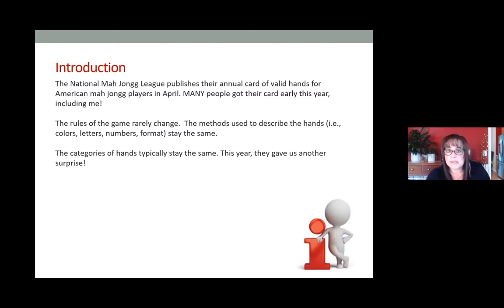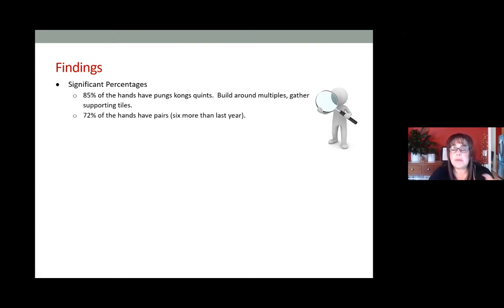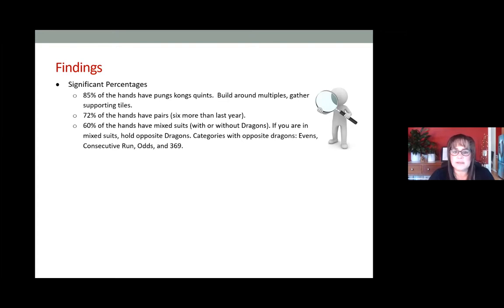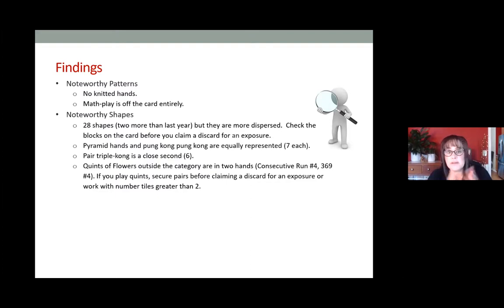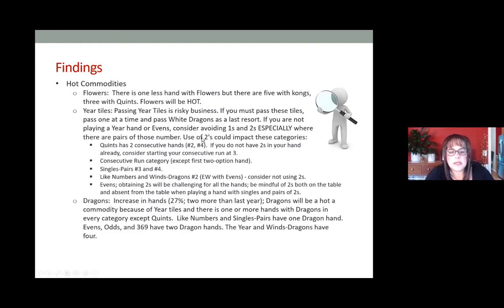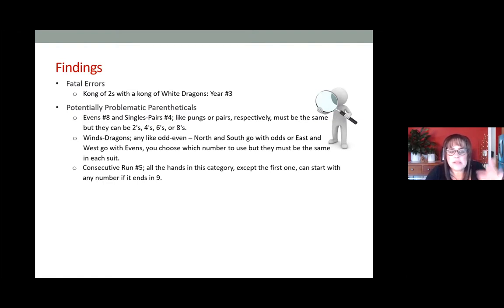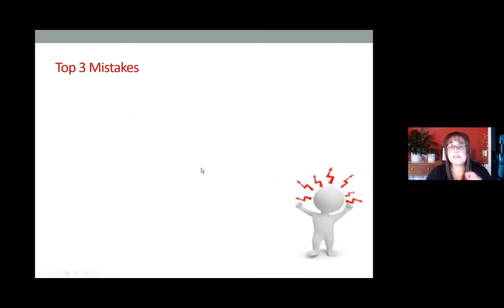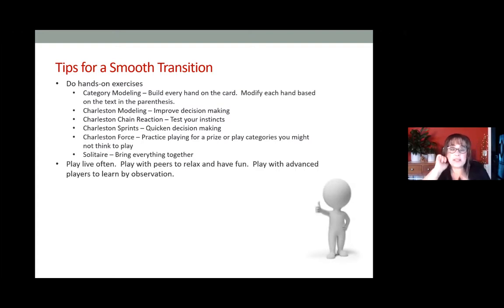National Mah Jongg League 2021 Card Analysis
Each spring the National Mah Jongg League issues a new card for play during the upcoming year, with new block conventions and tile combinations.  Michele Frizzell from Mah Jong Central shares analysis and tips for playing with and getting accustomed to the new card.